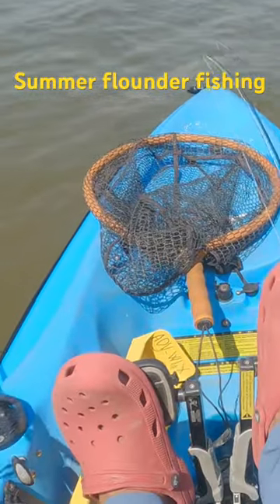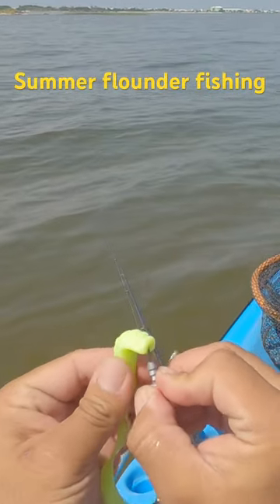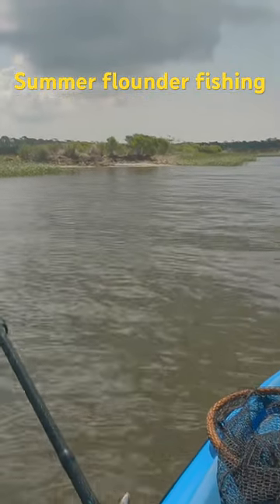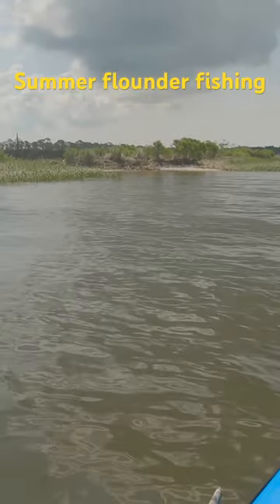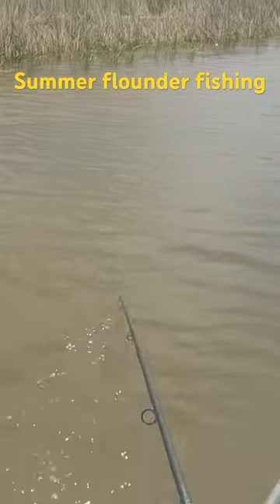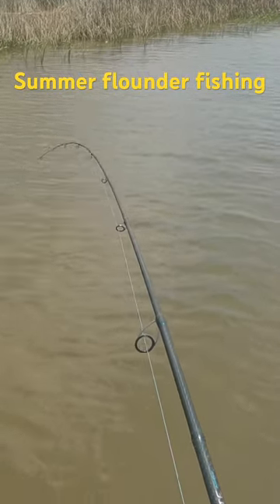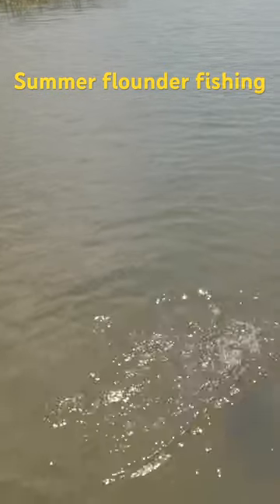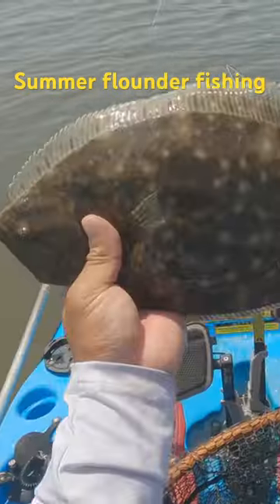I tossed this lure to catch these good eating fish | flounder fishing